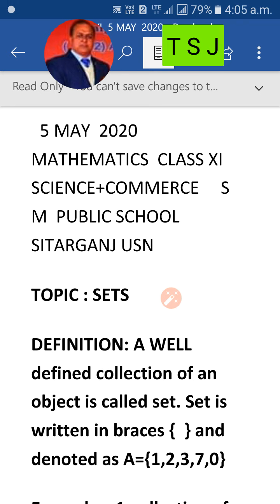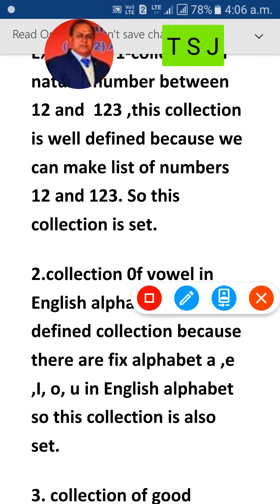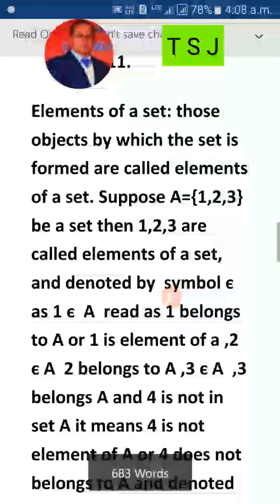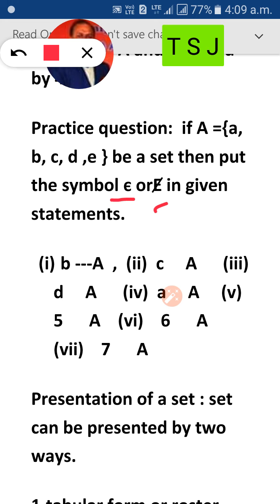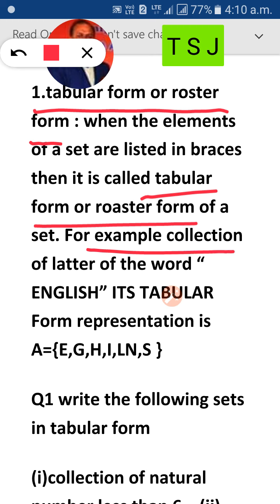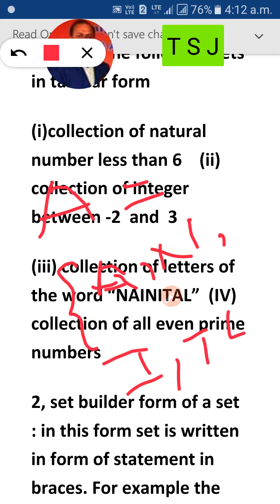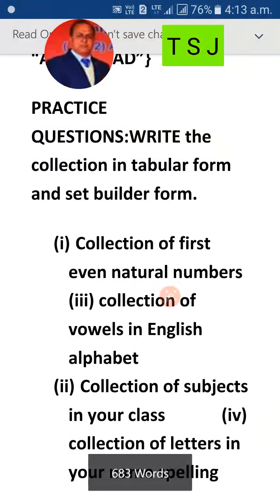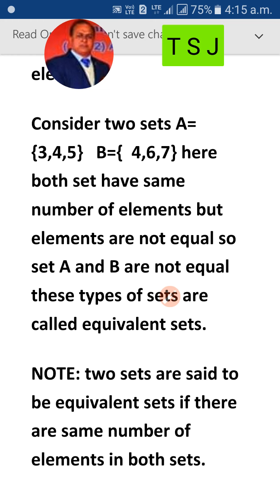Sets and it's representation.